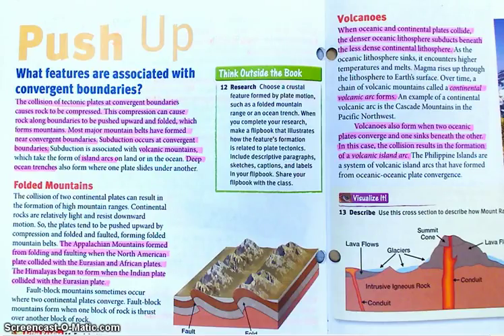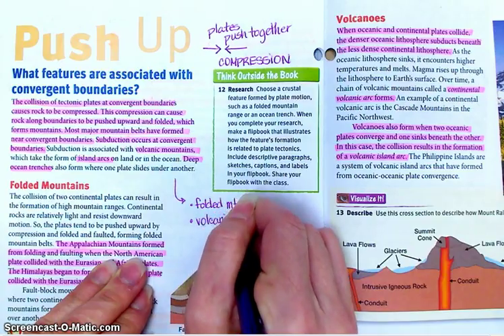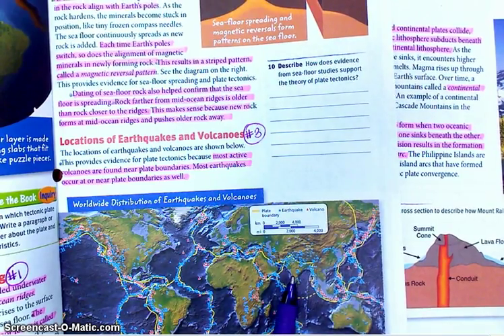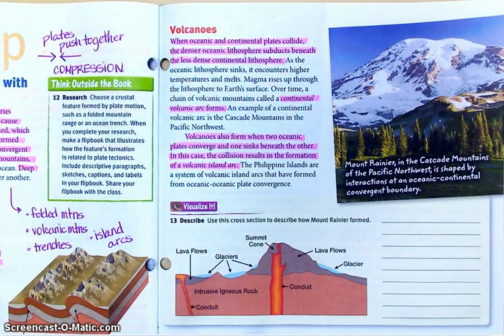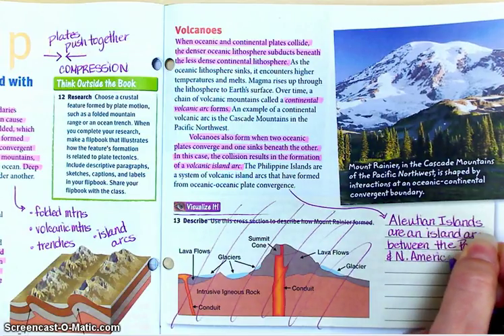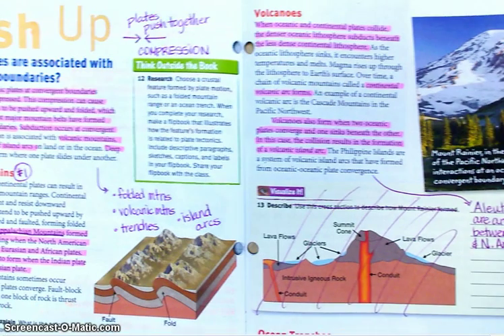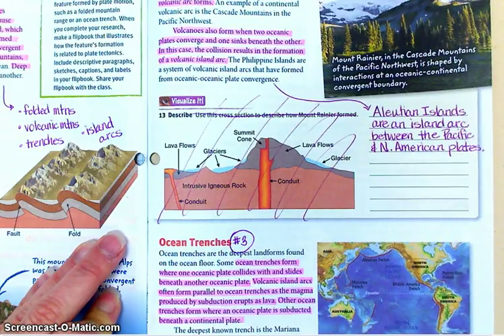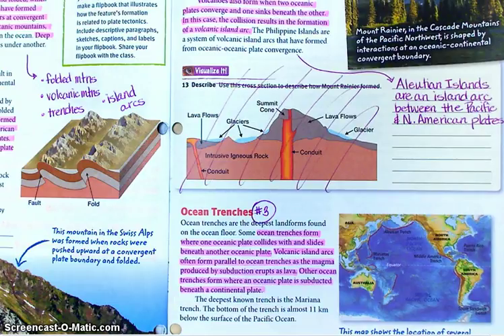unit 7 lesson 2 part 3